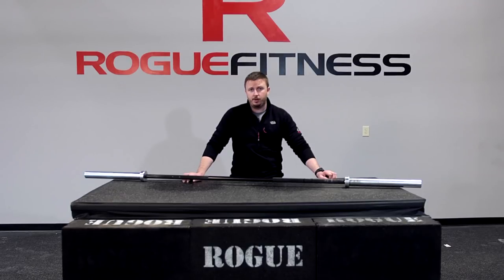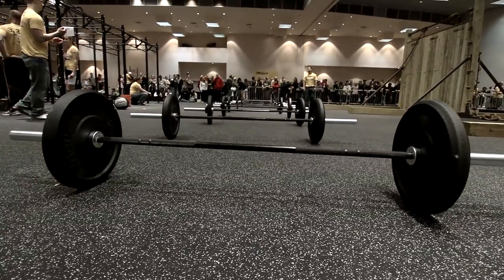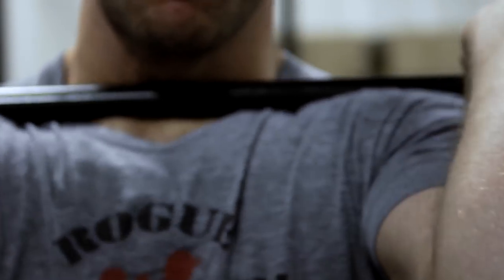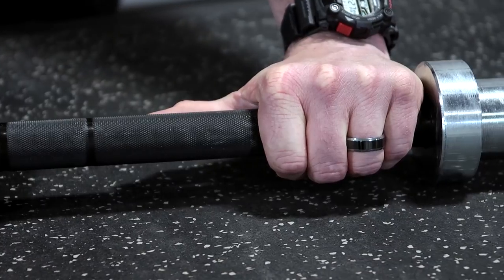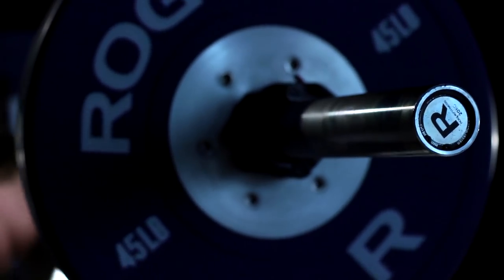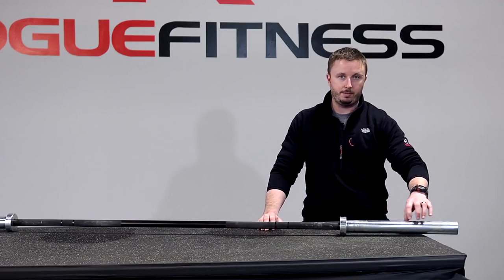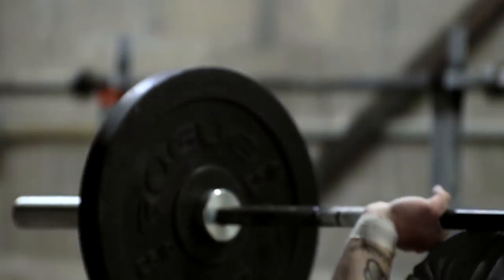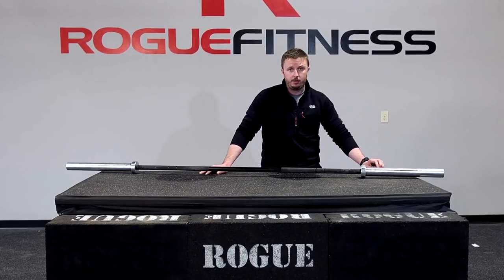Bill Talks The Rogue Bar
Rogue Fitness owner, Bill Henniger, gives a rundown on their most legendary product, The Rogue Bar.

The Rogue Bar is a polished 28.5 mm bar with no center knurling and both powerlifting and Olympic lifting knurling marks. This bar has the same great knurling that has made Pendlay bars famous. It features high quality brass bushings for reliable spin, and will whip enough for use in Olympic Weightlifting.
The steel shaft is carefully bright zinc coated then hit with a second black zinc coating that give the bar a old school feel. There are no other bars like this on the market.

Bright Zinc sleeves with snap ring design